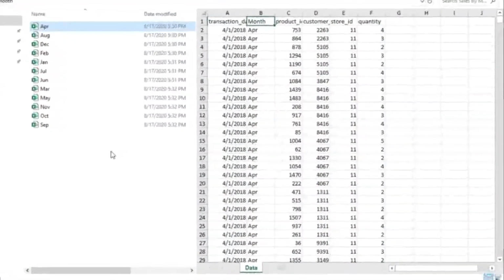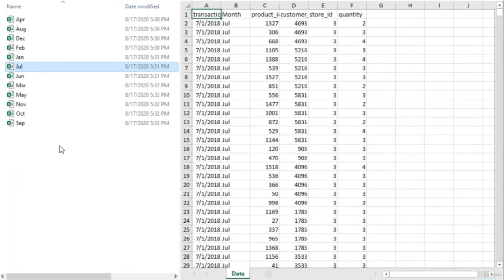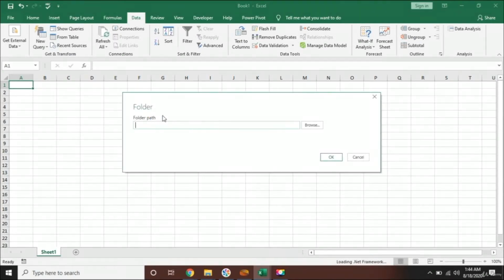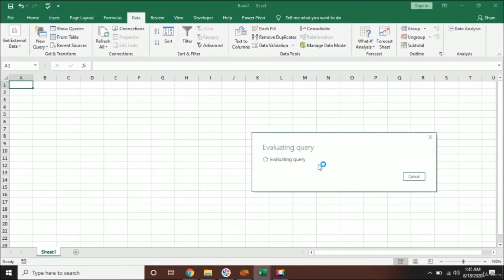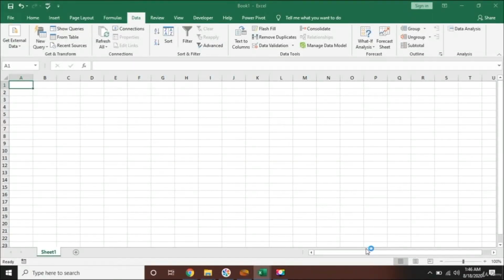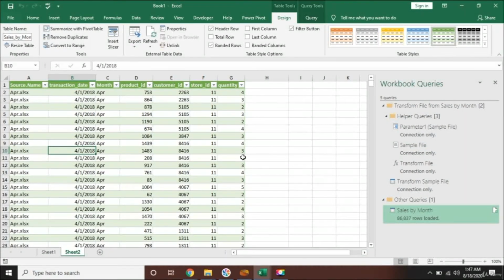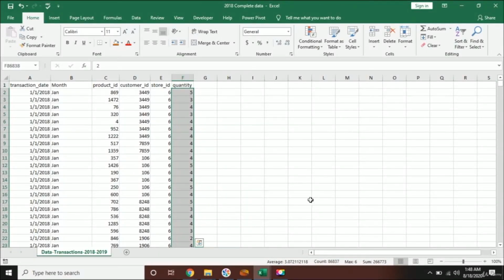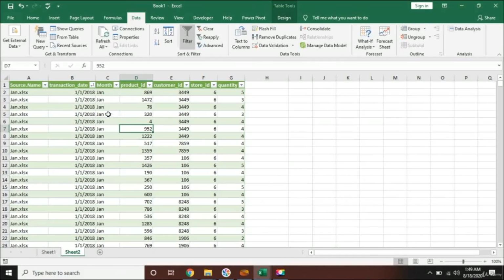How to Append data with Power Query in Excel Ep.22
Power Query is a business intelligence tool available in Excel that allows you to import data from many different sources and then clean, transform and reshape your data as needed. It allows you to set up a query once and then reuse it with a simple refresh. It's also pretty powerful.
Microsoft Excel Zero to Advanced Data Analysis